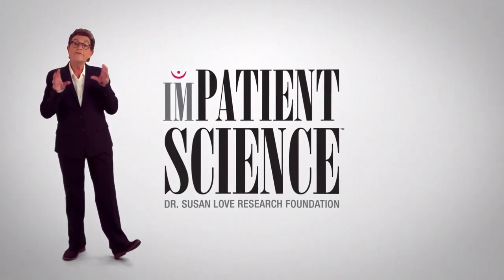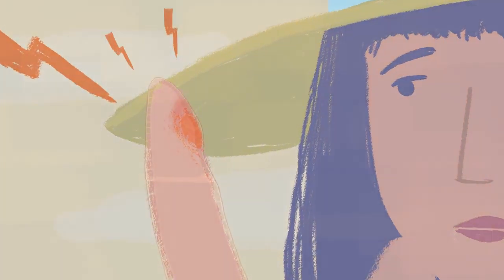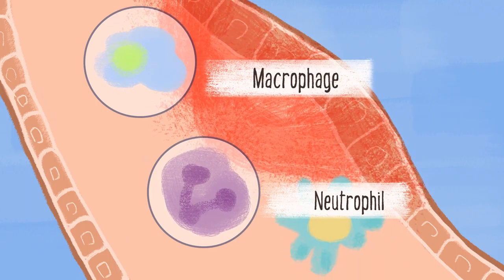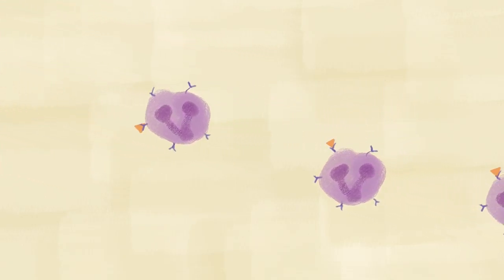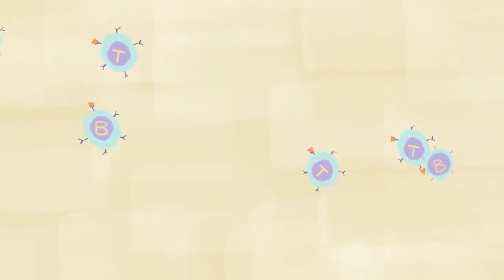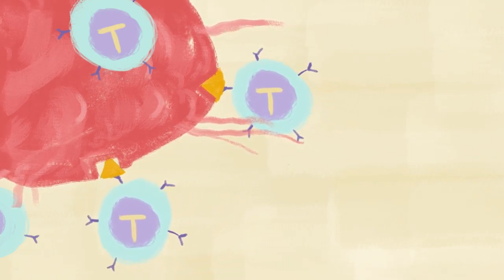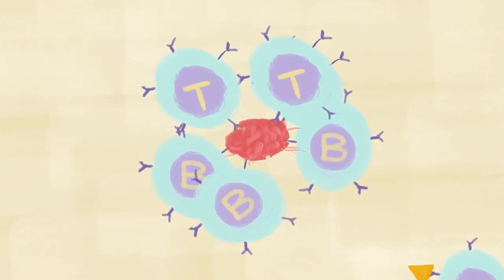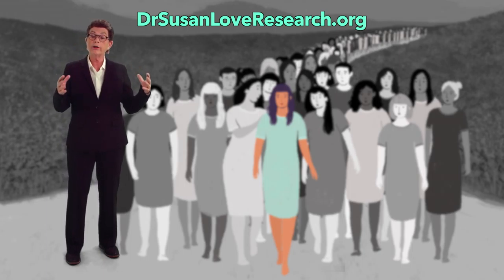Breast Cancer Research #301 Understanding the Immune System